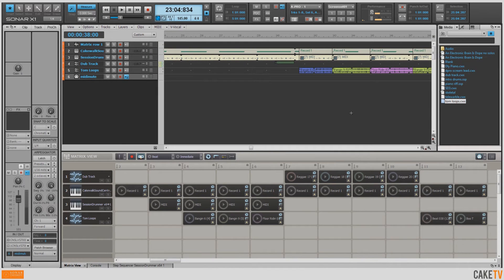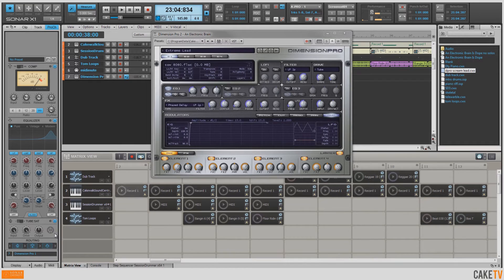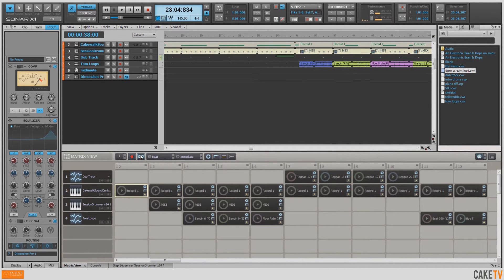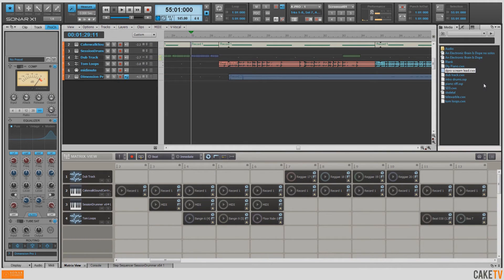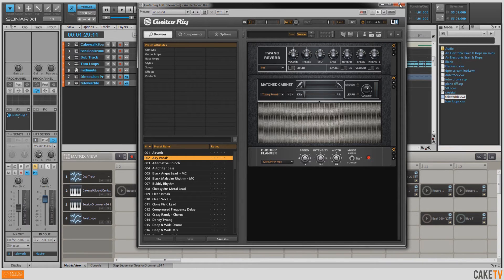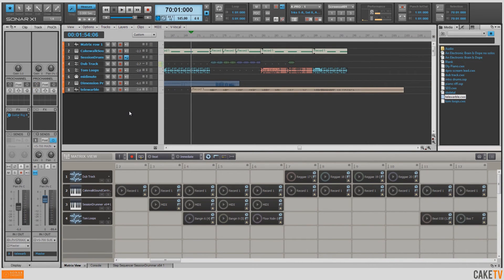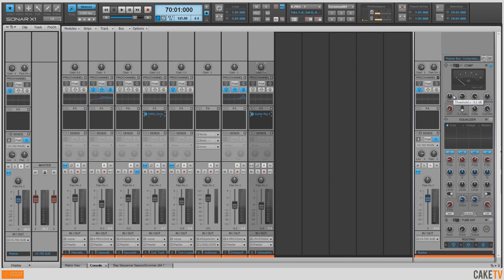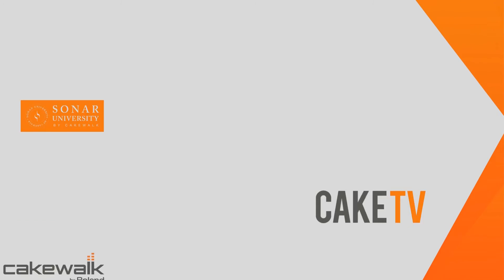(Part 2) SONAR: Master Class - "An Electronic Brain"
Part 2 of this Master Class shows the creation of a short musical piece in SONAR X1. Topics include using the Matrix View, Step Sequencer 2.0, Browser, Track Templates, ProChannel, virtual instruments and live recording.